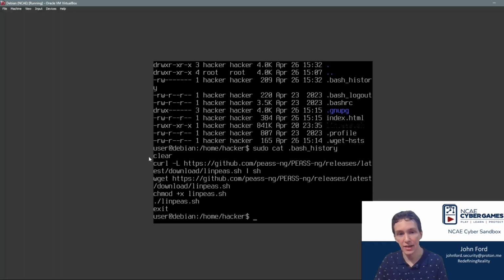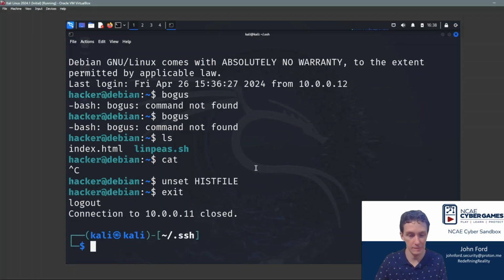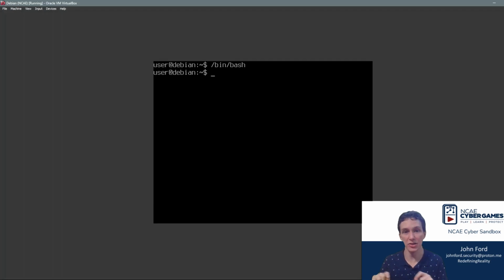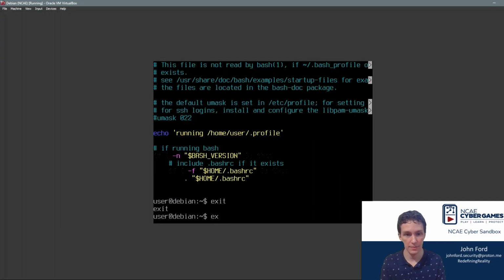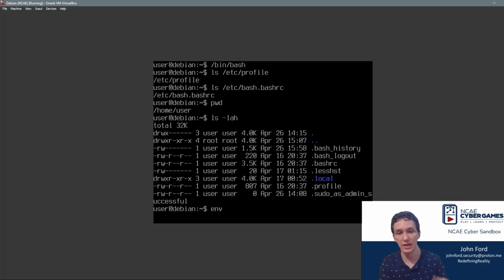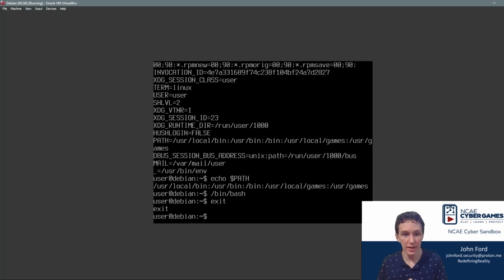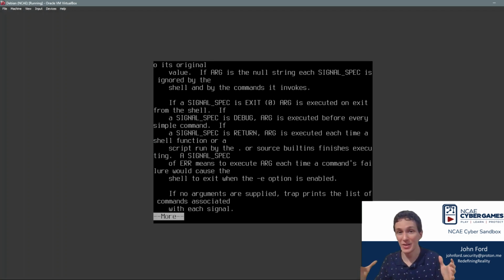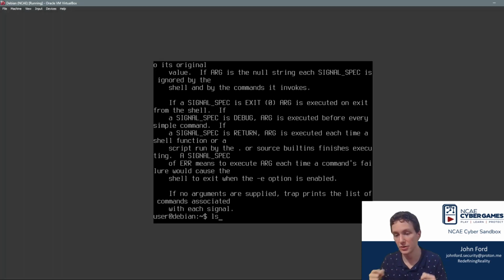15 - Command Line Auditing - Overview and Background Knowledge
0:00 - intro
0:18 - existing options: bash history
1:38 - limitations of bash history
3:24 - circumventing bash history
4:23 - other methods for command line auditing
5:47 - profile and bashrc
7:29 - profile and bashrc file locations
9:35 - profile and bashrc demo
11:18 - profile and bashrc variants (zsh)
12:30 - profile and bashrc use cases
15:49 - signals
17:25 - trap command
19:50 - PROMPT_COMMAND environment variable
22:06 - overlap with persistence